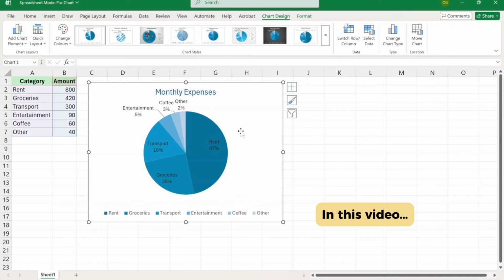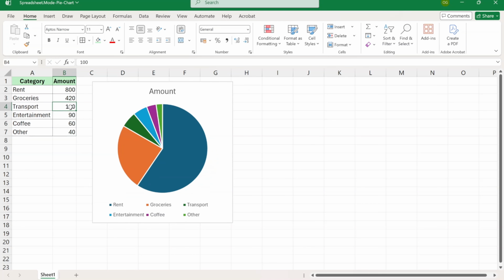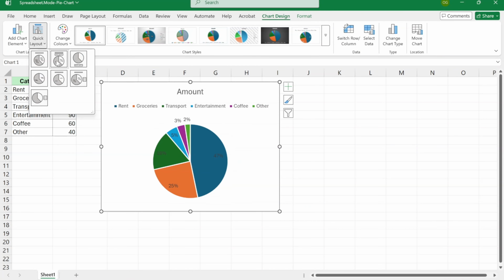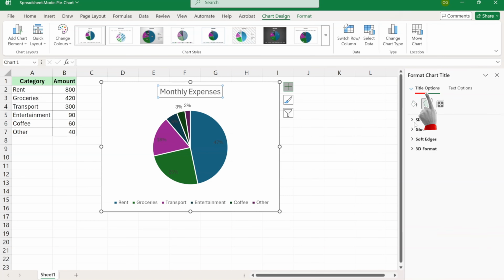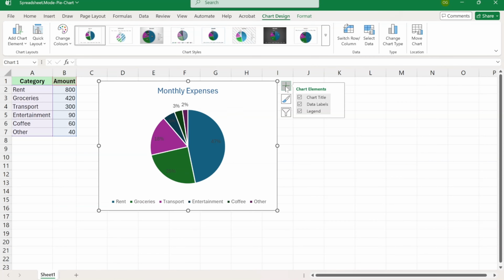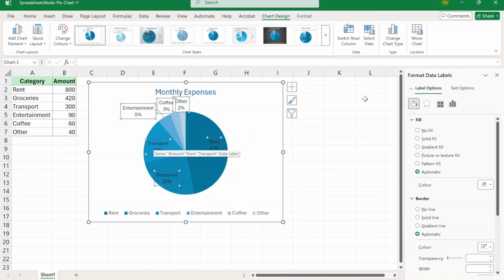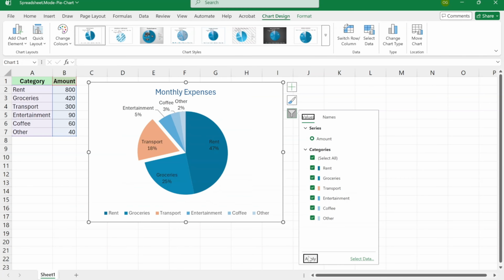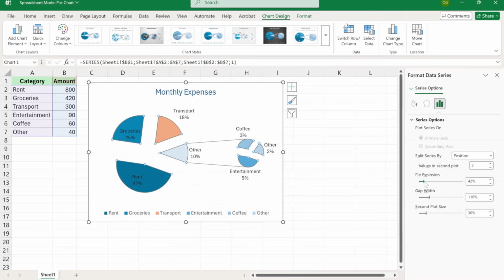Excel Pie Chart Tutorial: Customize, Filter & Explode Slices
Learn how to create a pie chart in Excel step by step.
In this tutorial I show how to insert a pie chart, customize its design, add data labels, filter data, explode slices, and create a Pie of Pie chart.

You will also learn how to change chart data, copy charts between sheets, remove chart borders, and customize chart titles and legends.

This is a beginner-friendly Excel tutorial that will help you quickly understand how pie charts work in Microsoft Excel.

Chapters

00:00 Intro
00:14 How to create a pie chart in Excel
00:49 How to change chart data
01:12 Copying charts and moving them to another sheet
02:02 Pie chart design and customization
02:48 Chart title settings
04:03 Data labels
05:03 Remove chart borders
05:17 Explode one slice and change slice color
05:43 Legend settings
06:04 Filtering chart data
06:44 Pie of Pie chart